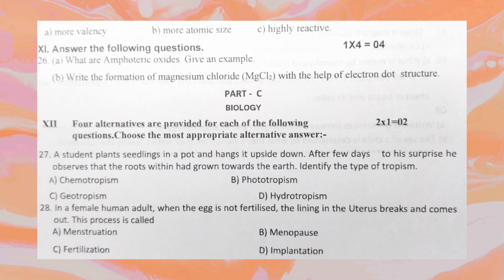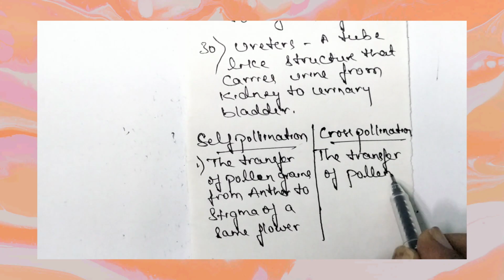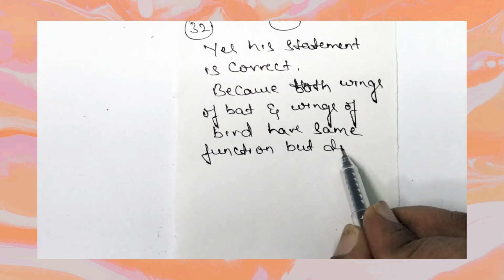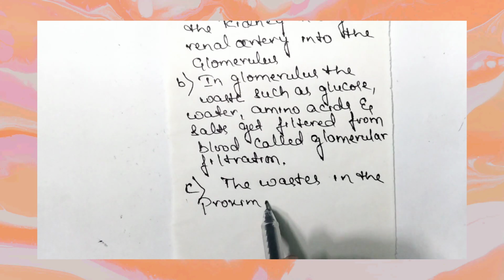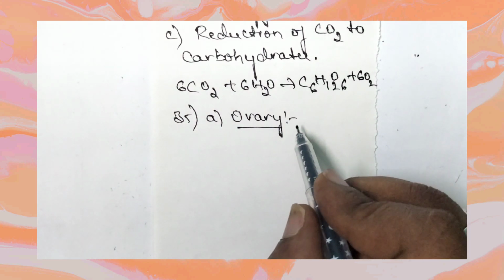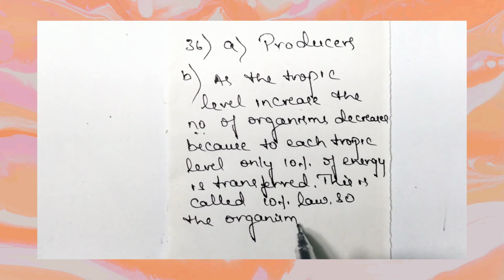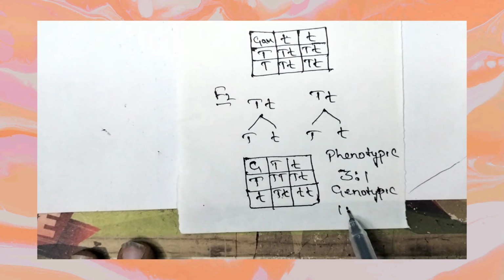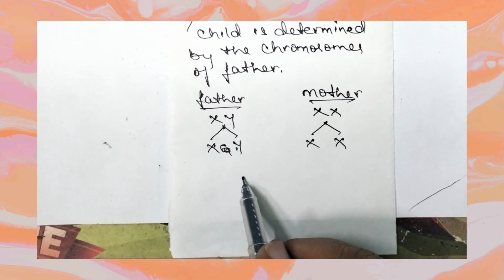CLASS 10 SCIENCE PRACTICE PAPER 10 PART C BIOLOGY KEY ANSWERS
This video is about class 10 science practice paper 3 part c biology key answers

Watch this video to get full information about class 10 science practice paper 10 part c biology key answers